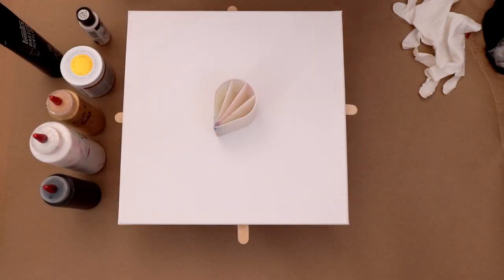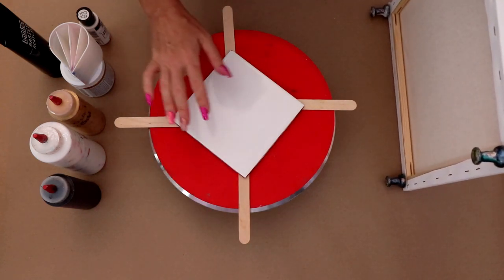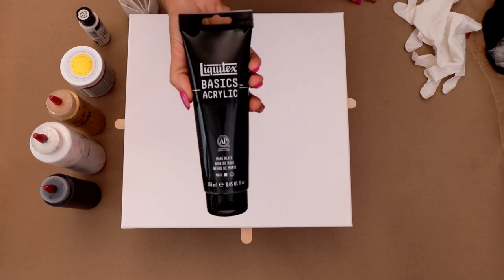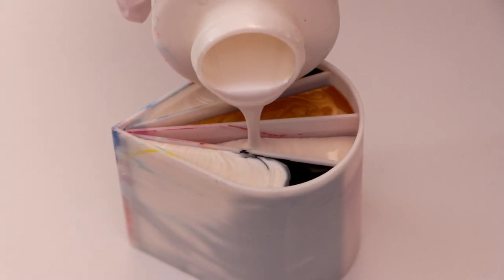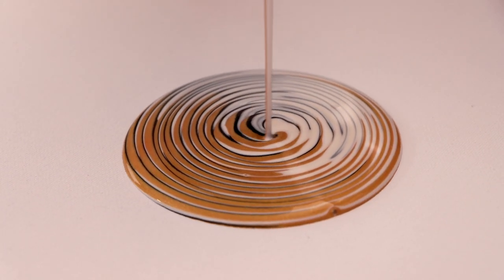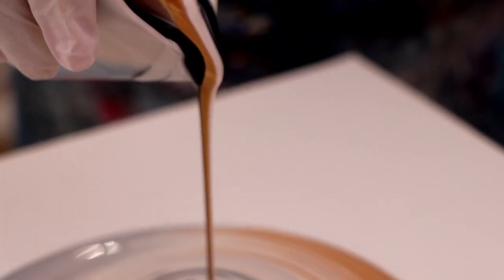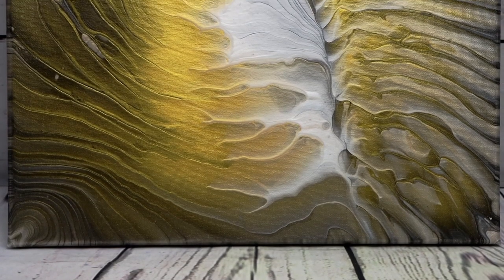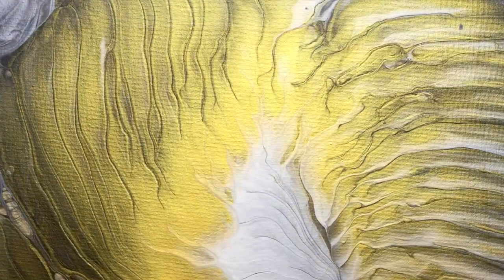GORGEOUS Split Cup Ring Pour acrylic painting | The Lions Mane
Today on Acrylic Pouring with Friends - Art by Tracie Reed I am doing a GORGEOUS Split Cup Ring Pour acrylic painting. Ended up looking like a Lions Mane :) Be sure to tell me if you agree or not in the comment section!

This acrylic pour painting demonstration is intended to be an overview of the Split Cup Ring Pour acrylic painting. If you would like to learn more about acrylic pouring, discuss how to use this split cup ring pour technique, or anything acrylic pour related, feel free to leave a reply in the comment section below, and I will answer.

TIME STAMPS:
0:00 Intro
0:17 Fly Over
0:24 Set Up / Colors / Applying the paint
3:20 Spin & Tilt
4:54 Wet Photos
5:21 Dry Photos & Wrap up

The products I am using today are:
Liquitex Basics Mars Black
DecoArt Americana Decor Metallics 24K Gold
FolkArt White Pearl

The Products I use daily are:
12 inch round silicone mats
Magnetic Mixer with stir bar
1 Inch Magnetic Stir Bars + Magnetic Retriever

Amazon store link for everything I use on a daily basis

My paints are mixed with my pouring medium, which is 60% Liquitex pouring medium, 30% Floetrol, 10% water. No silicone was added.

SOCIAL MEDIA LINKS: